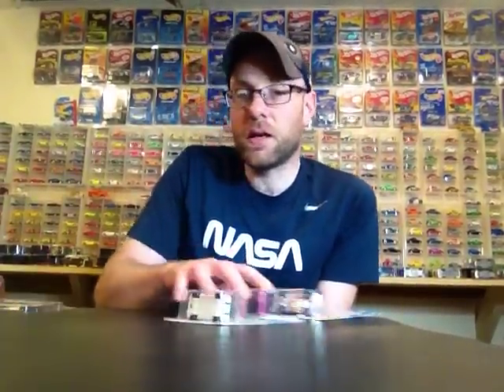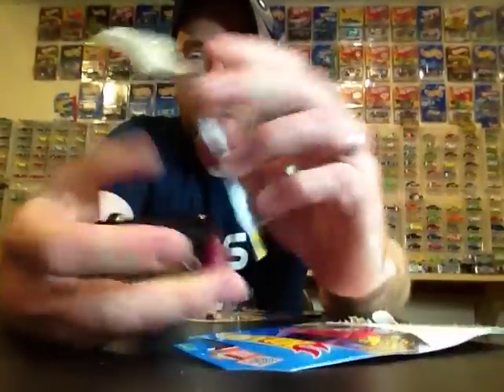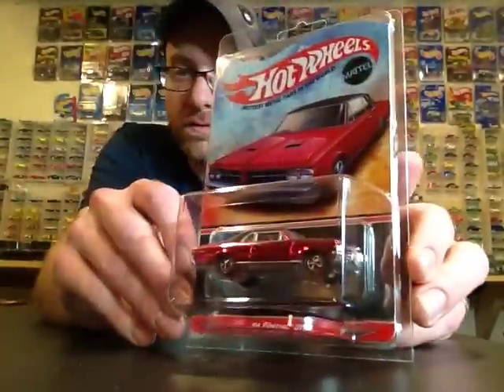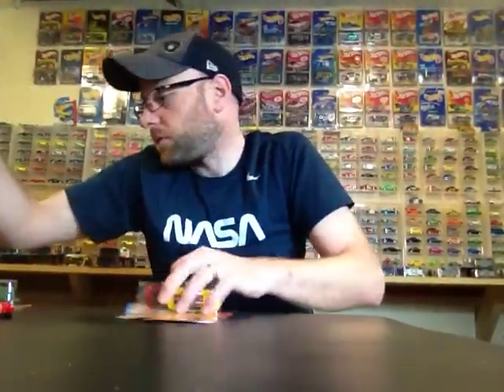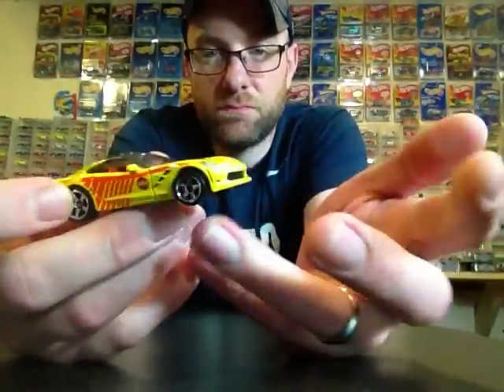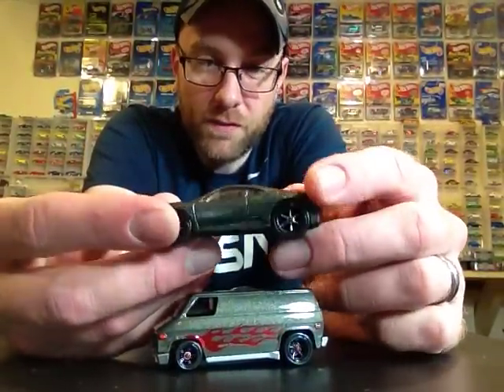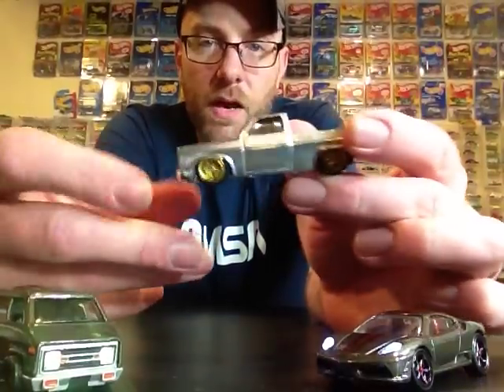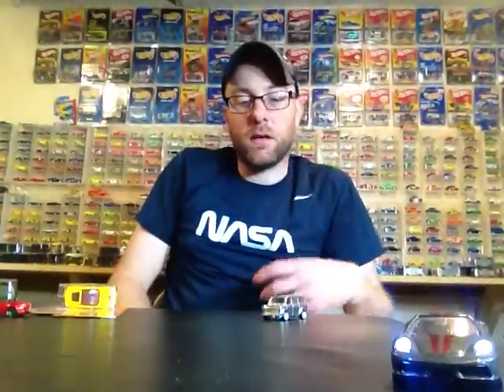Diecast Weekly Episode 3 - New Matchbox, an RLC, and some Customs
Here is another weekly update video. Showing you the diecast that I picked up throughout the week.